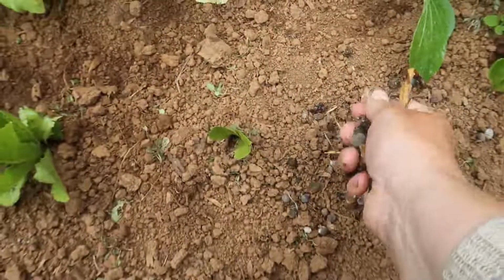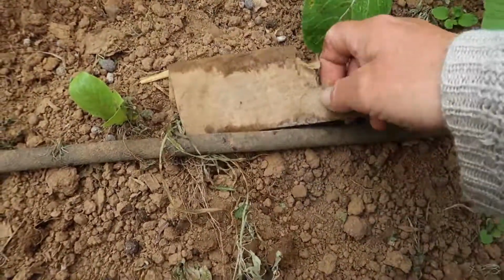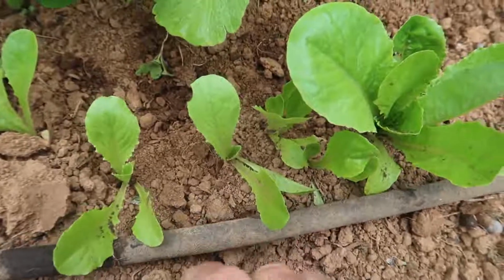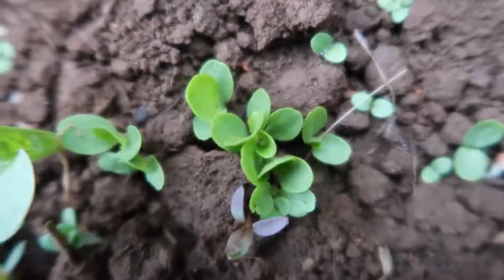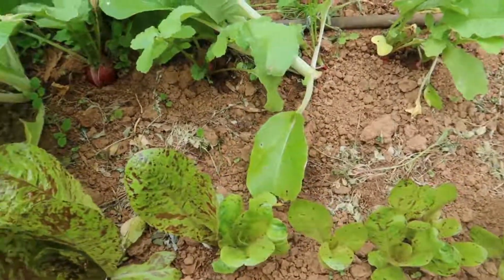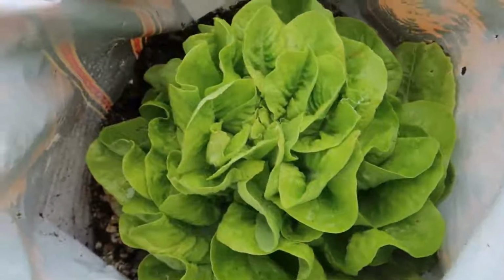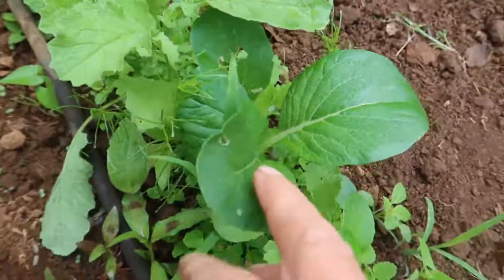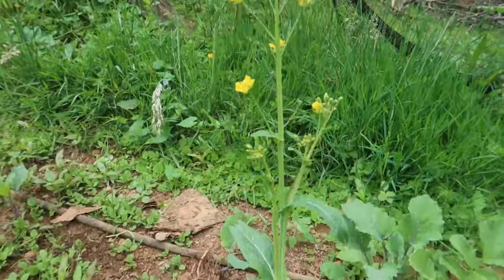Growing Lettuce From Seed to Harvest : How Do You Know When to Harvest Your Lettuce and Other Info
How to know when to harvest your lettuce is a common question I've heard.  Along with, how deep to plant lettuce seeds, why does lettuce bolt.  This video attempts to answer those questions of how to plant lettuce from seed to harvest.